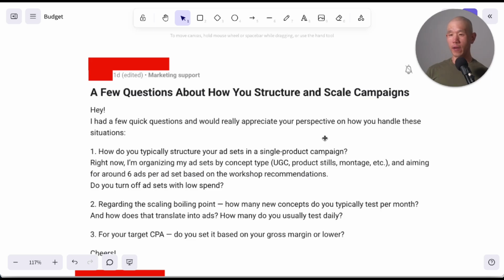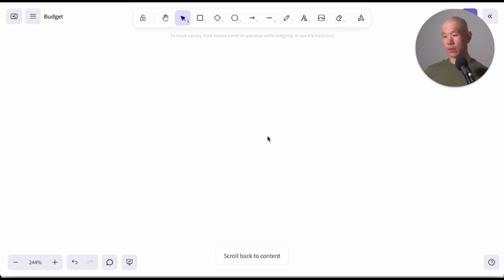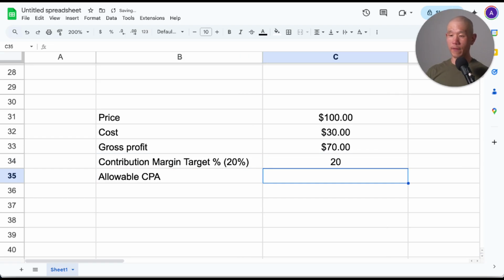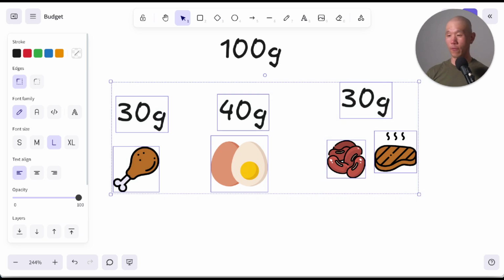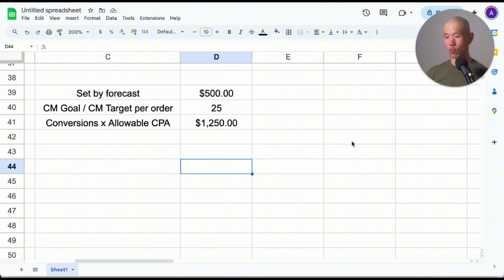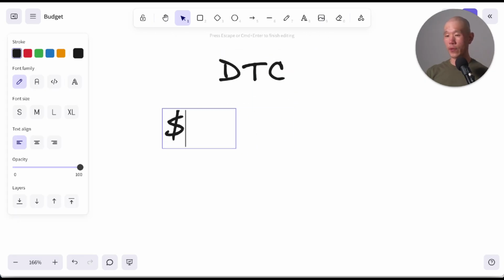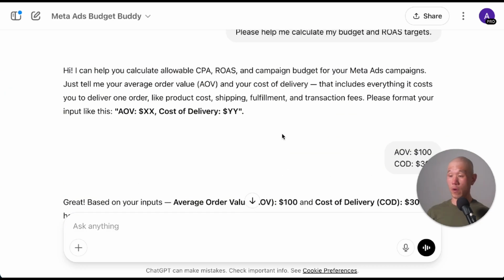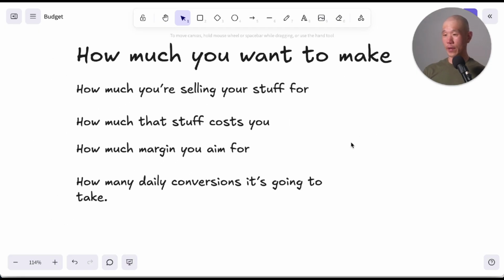AI Helps Decide Best Meta Ads Budget For You